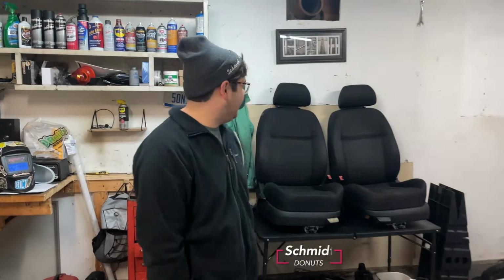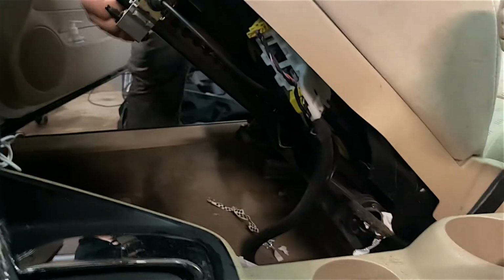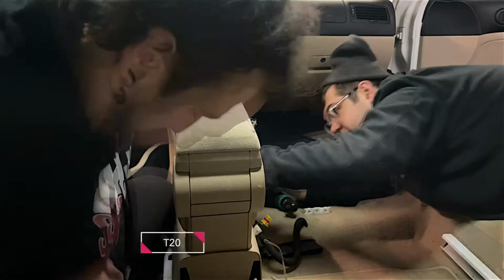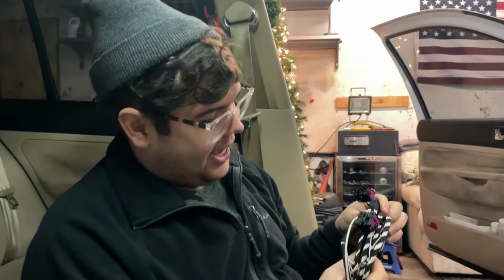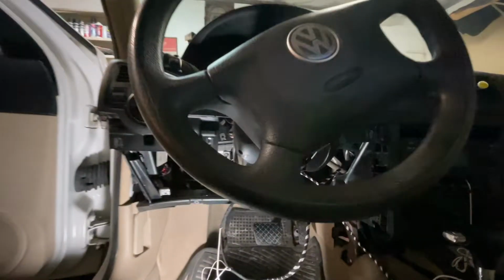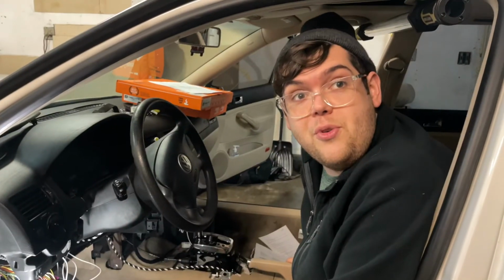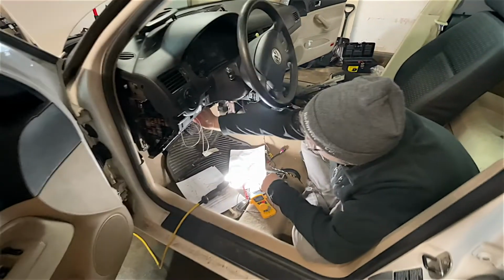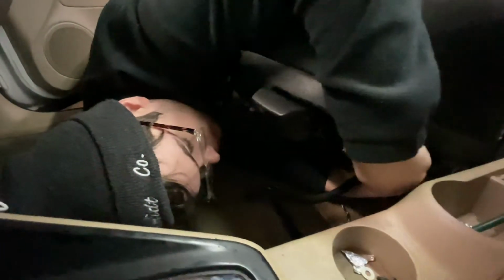Donuts Ep: 5 - MK4 VW Jetta TDI Heated Seat Mod Pt. 2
German instructions? NINE! Join the guys as they try and read German instructions while figuring out how to install heated seats in Schmidt's MK4 Jetta.

Title Music by: Chunk - Quincas Moreira